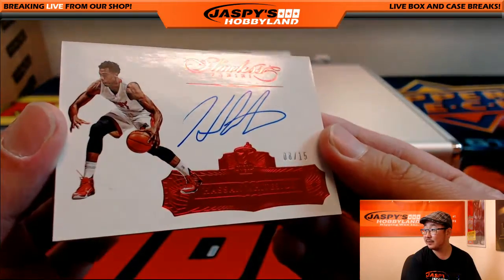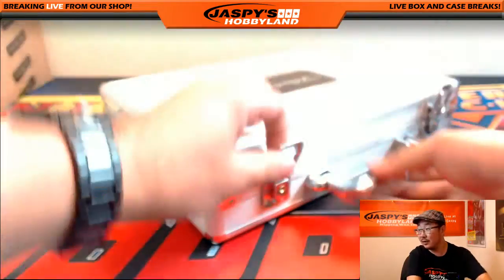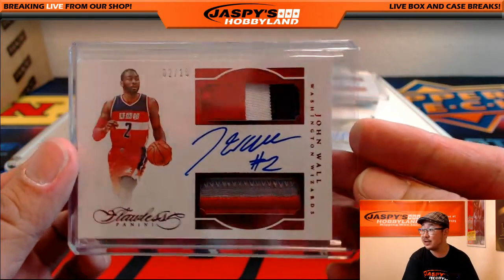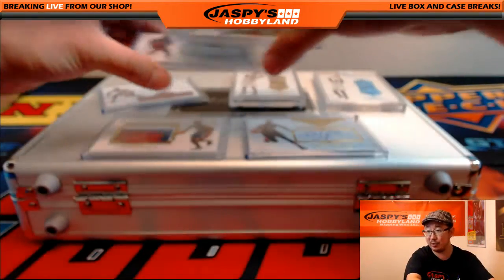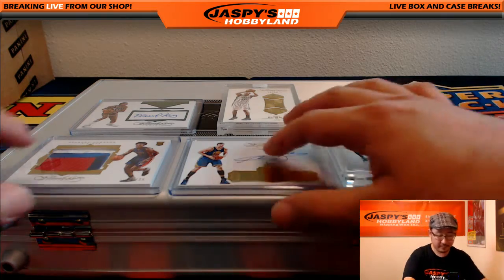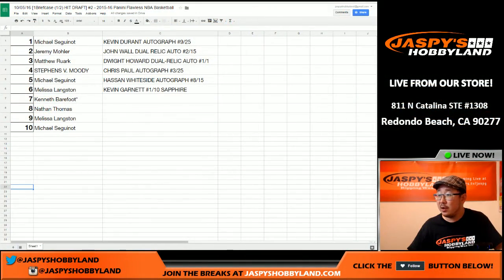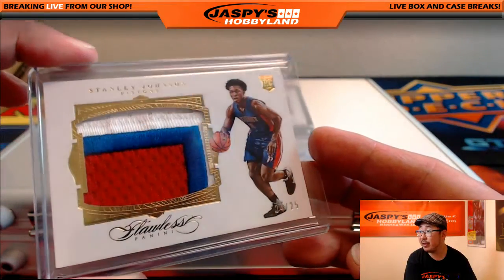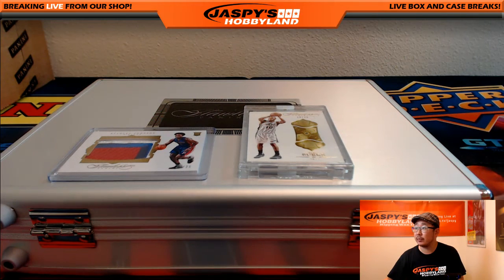10/05/16 [1Briefcase (1/2) HIT DRAFT] #2 - 2015-16 Panini Flawless NBA Basketball